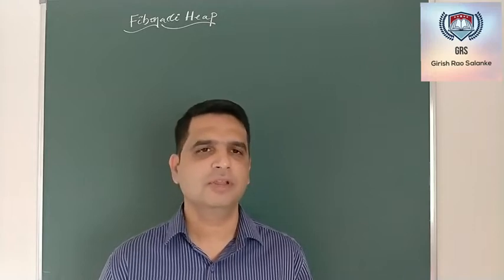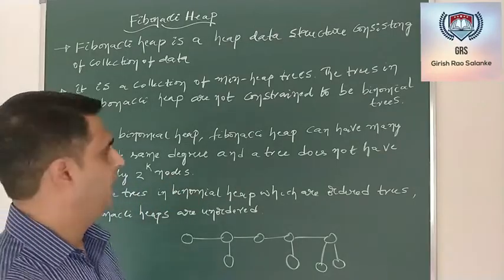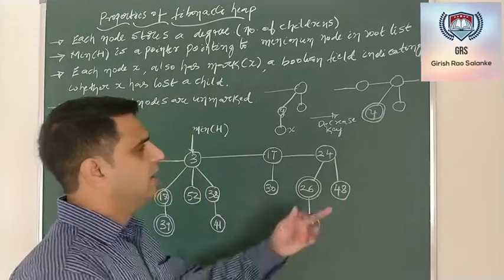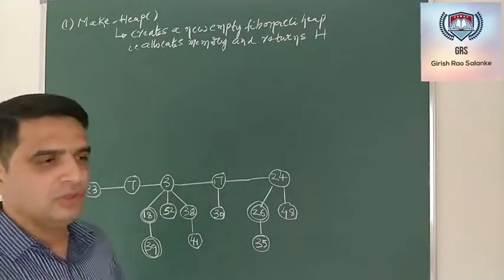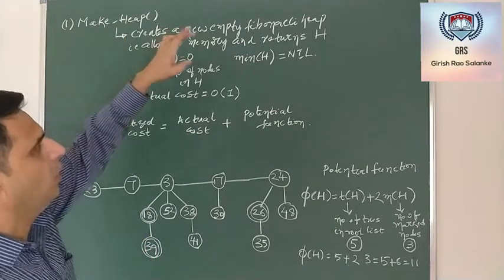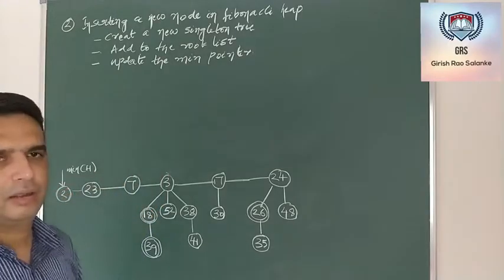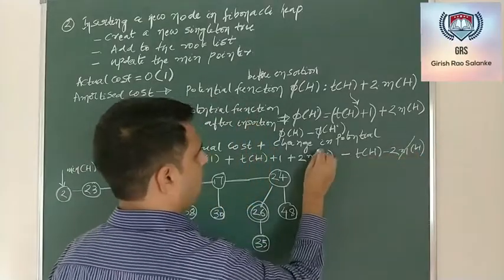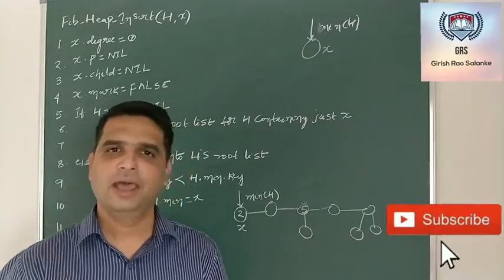29 Fibonacci Heap 1 - Introduction & Insertion